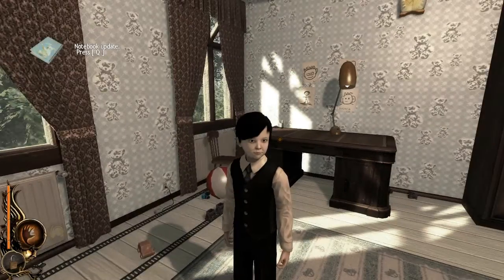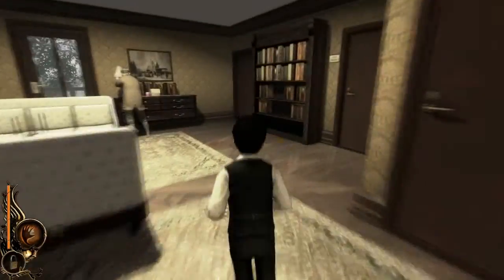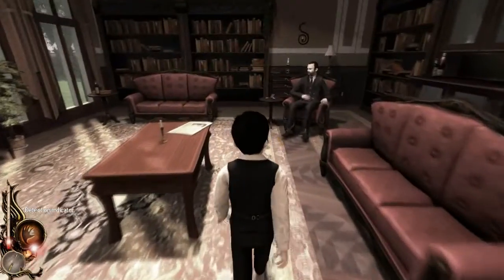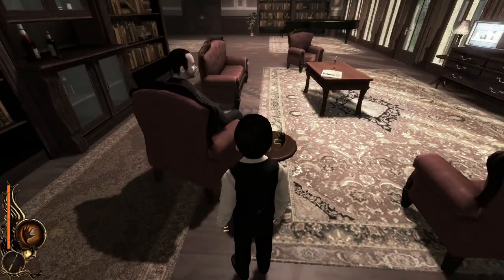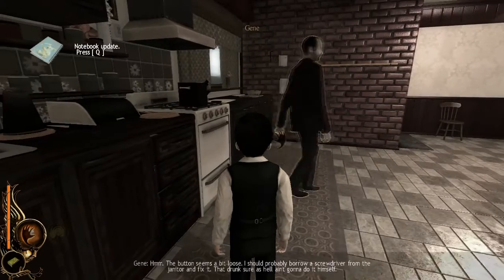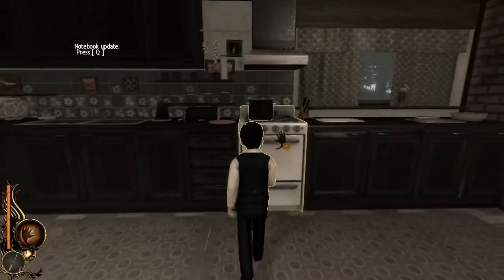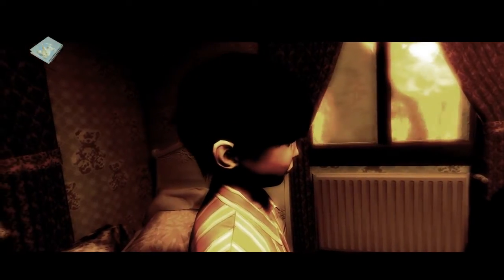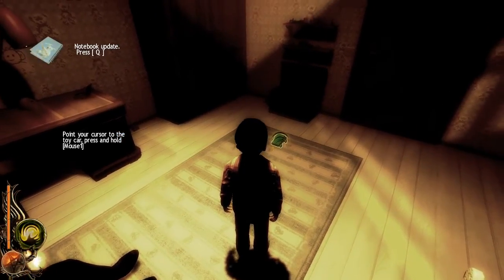Let's Play: Lucius - Part 3 - Smoking Kills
Literally.